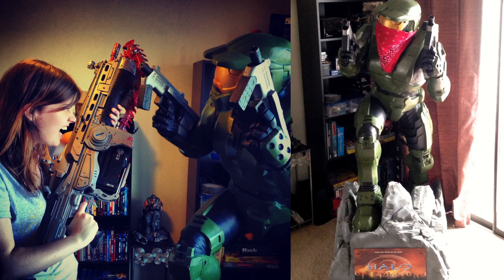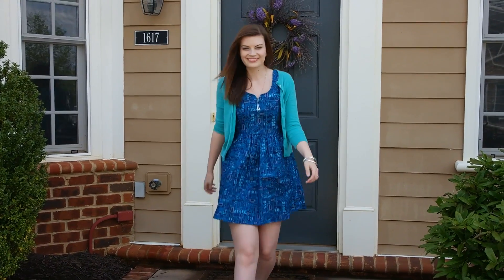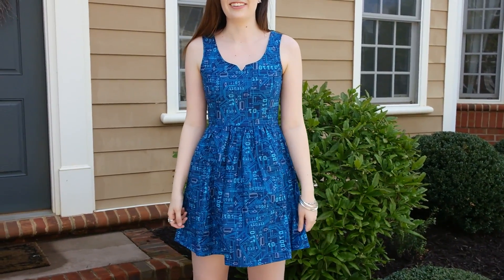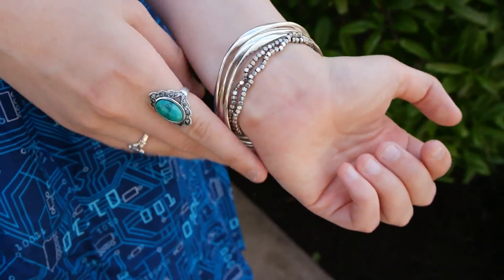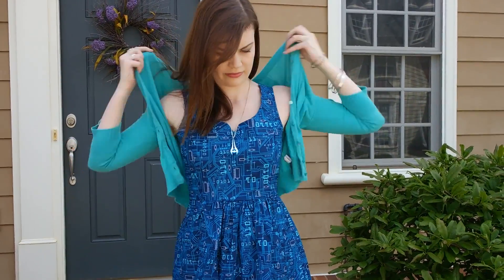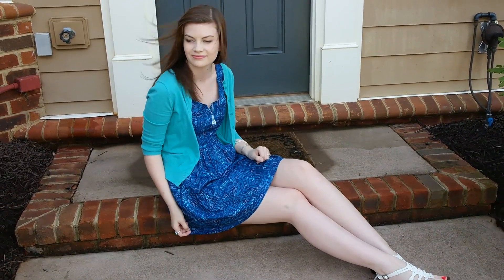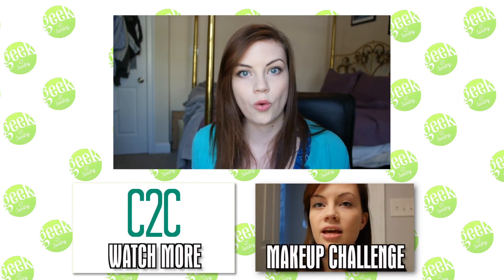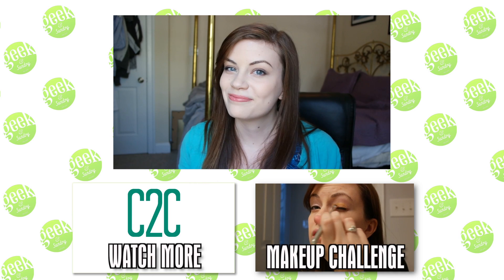Cortana (Halo) Inspired Outfit | Console to Closet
In my second video for the Geek & Sundry network, I put together an outfit inspired by one of my favorite characters, Cortana from the Halo series. Thumbs up if you like the outfit!

Necklace: Energy Sword Necklace from Etsy | No longer sold :(
Earrings: Studs from Banana Republic |
Bracelet: Bangles and Beads from local artisan

30 DAY GAMING FASHION CHALLENGE
Join me as I wear 30 different gaming inspired outfits! I'll be posting my daily outfits on Instagram and Console to Closet with C2C30. If you wear any gaming inspired outfits, use the hashtag for a chance to be featured and you might even win something!